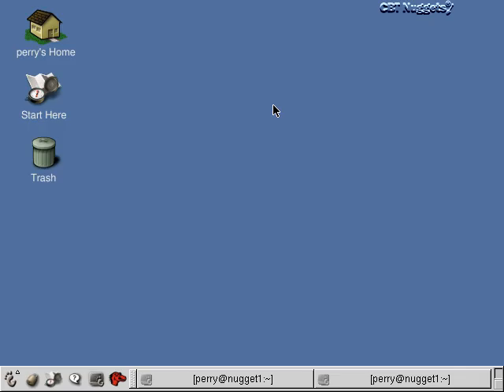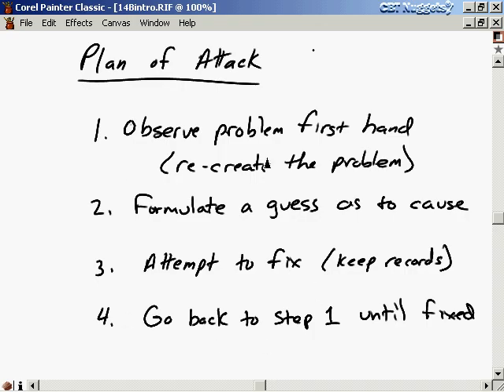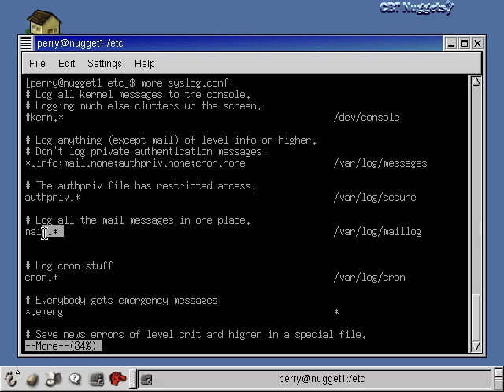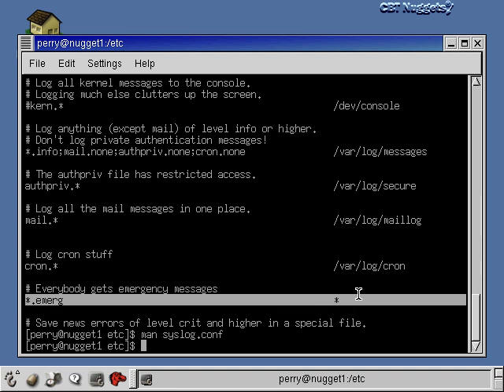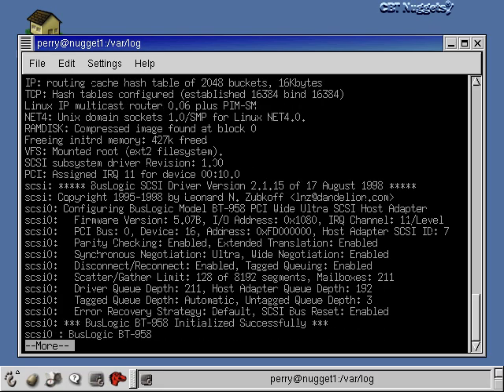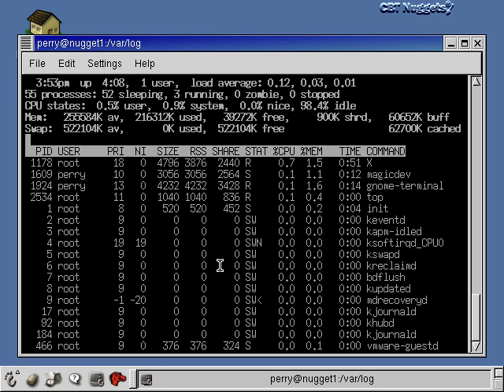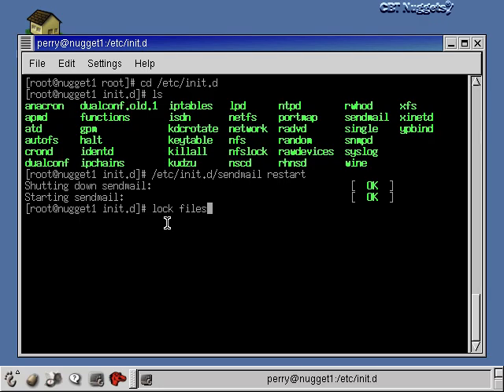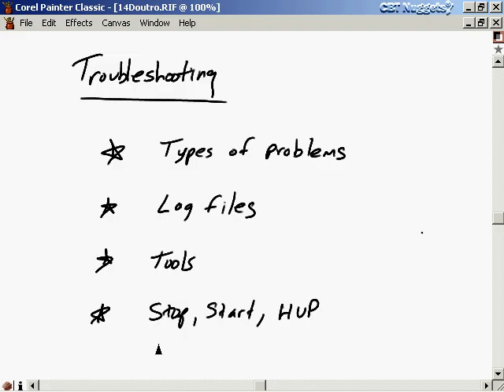14 Troubleshooting Problems in a Linux System